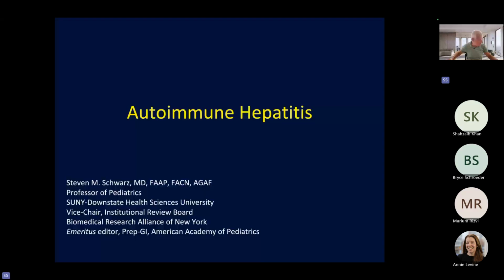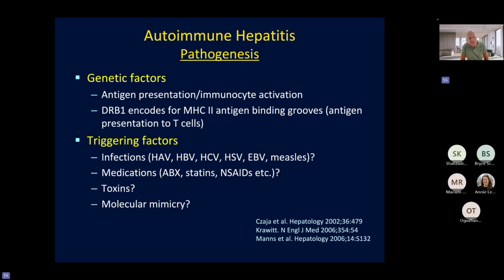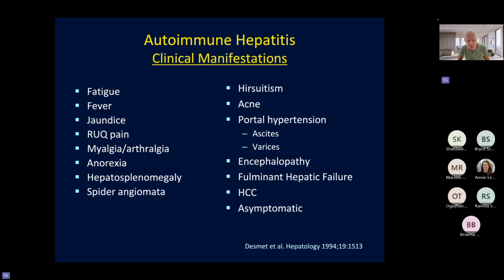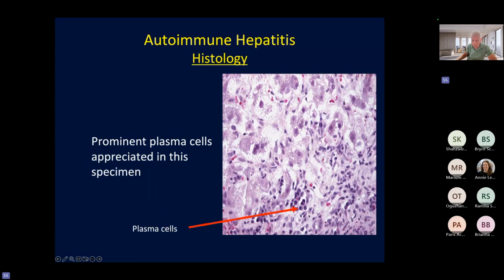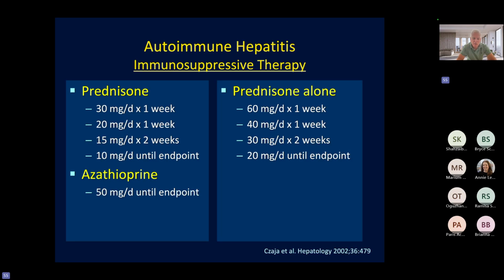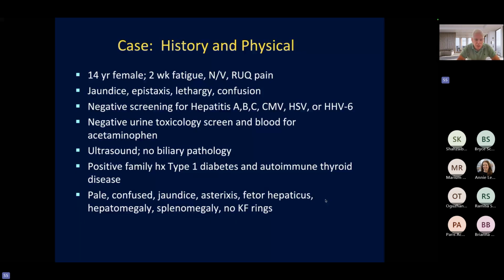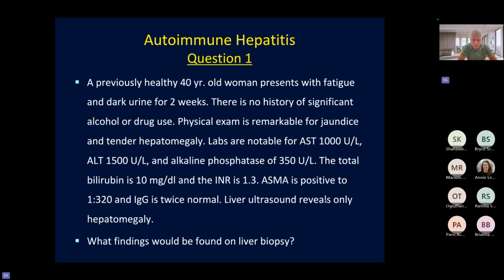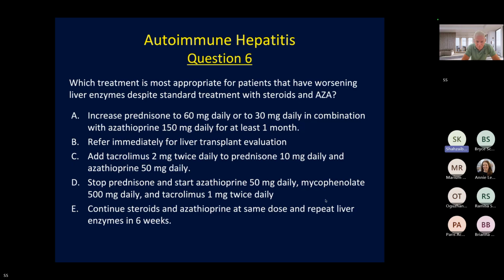Autoimmune Hepatitis AKA how to train your lymphocytes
Dr. schwarz reviews the pathophysiology and treatment of autoimmune hep.